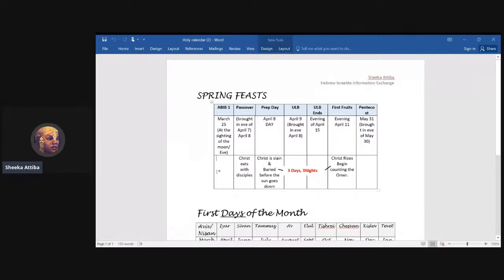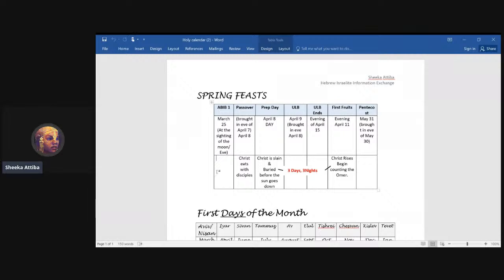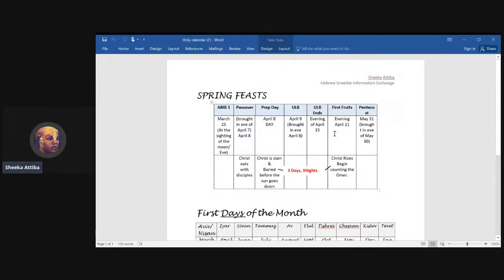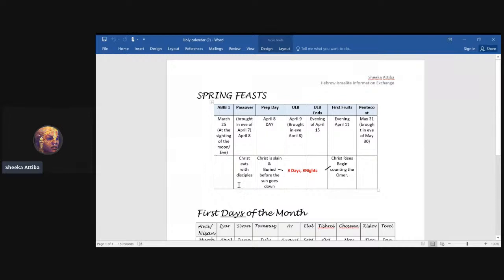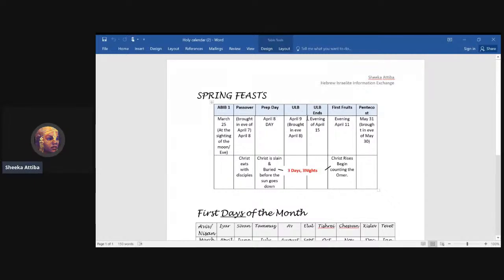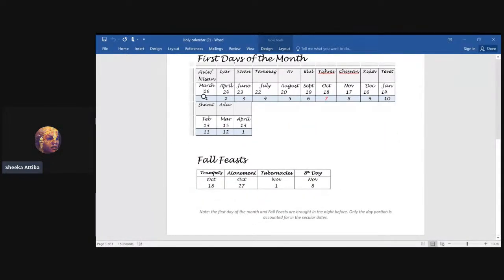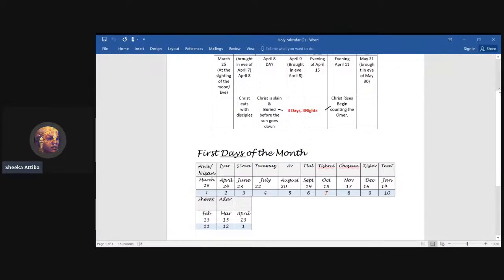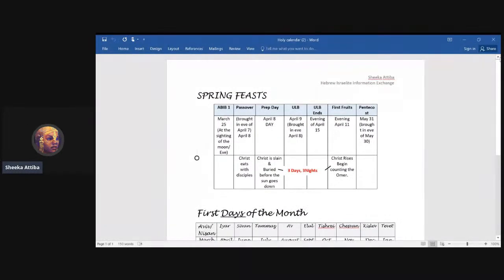Calendar Explanation Redo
I wasn't satisfied with my explanation of the calendar so I decided to do it again for clarity.